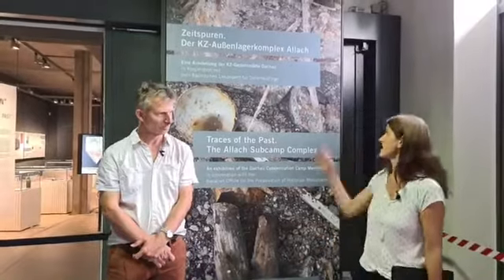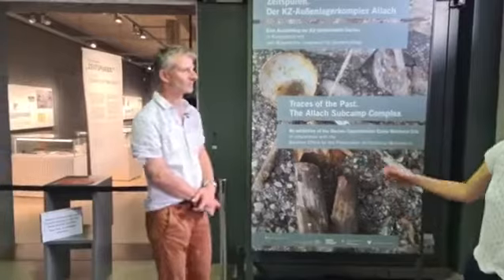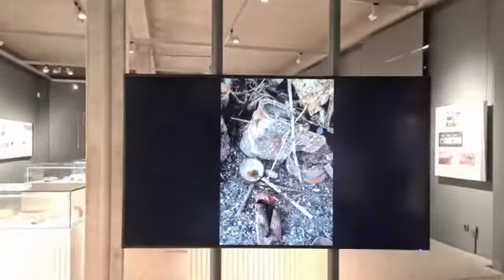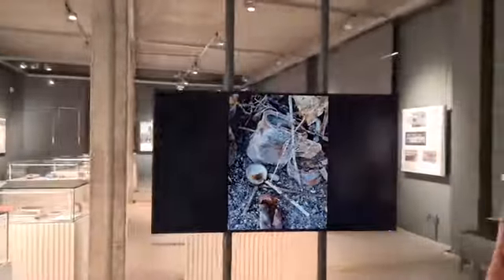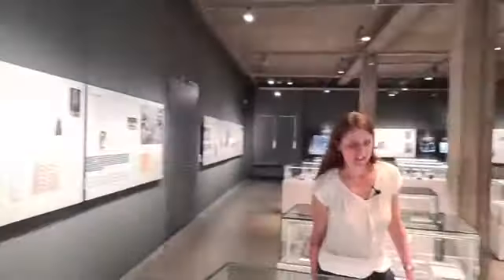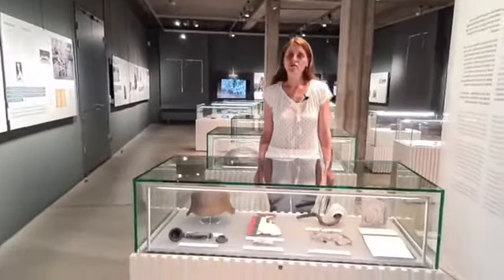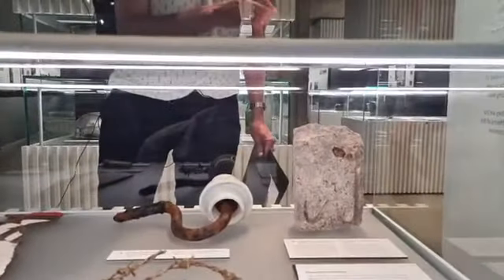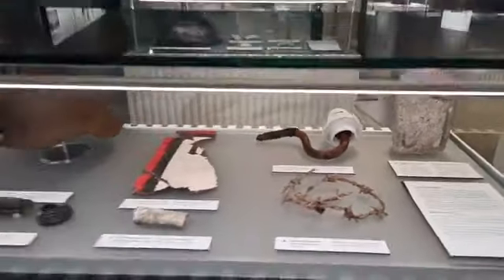Rundgang: Kurator/innenführung durch die Sonderausstellung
Im Rüstungsstandort München war der Außenlagerkomplex Allach mit allein 18.000 KZ-Häftlingen und zahllosen Zwangsarbeitern der größte Waffenproduzent. BMW beutete für die Herstellung von Flugzeugmotoren deren Arbeitskraft aus und fordert sie zu Höchstleistungen auf, während sich die Lebensbedingungen seit der Errichtung des Lagers im Jahr 1943 immer weiter verschlechterten. Als 2016/2017 Ausgrabungen des Bayerischen Landesamts für Denkmalpflege auf einem Teilbereich des Lagergeländes stattfanden, brachten die Archäologen mehr als 1000 Gegenstände aus der Zeit des KZ wie auch aus der Nachkriegszeit zutage. Eine Auswahl dieser Objekte wird – erläutert durch eine Darstellung des geschichtlichen Hintergrunds und ergänzt durch Filmbeispiele – aus Anlass des 75. Jahrestags der Befreiung in 11 Vitrinen gezeigt. Im Rundgang geben Anja Henschel und Albert Knoll aus dem Team der Kurator*innen einen Einblick in diese gerade erst eröffnete Ausstellung.

Mehr Informationen zur Sonderausstellung “Zeitspuren” sowie die virtuelle Eröffnung finden Sie hier auf unserer

Der Rundgang fand am 28. Juli 2020 im Sonderausstellungsraum der KZ-Gedenkstätte Dachau statt und wurde live auf Facebook übertragen.